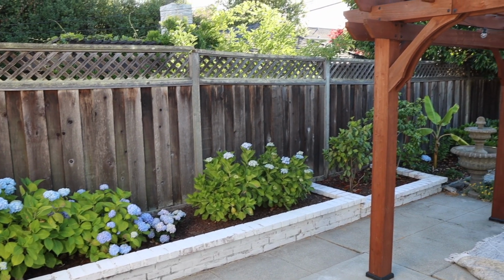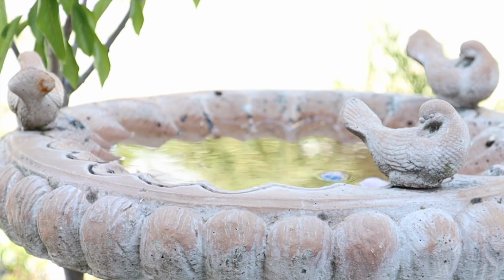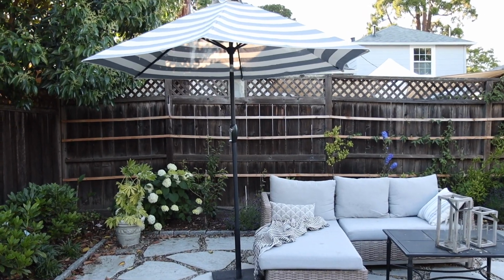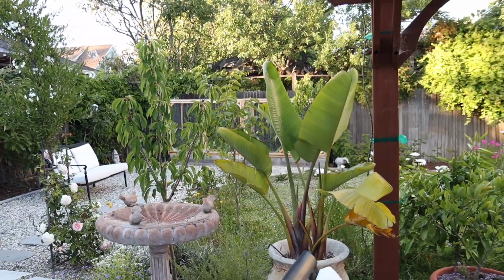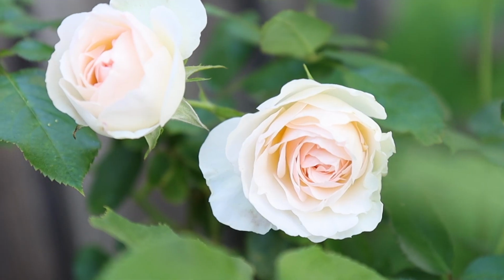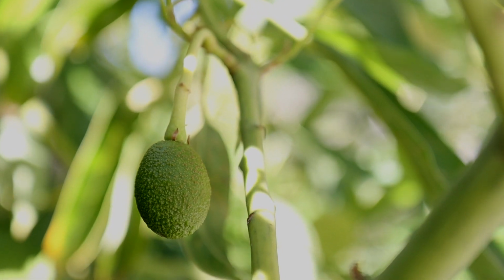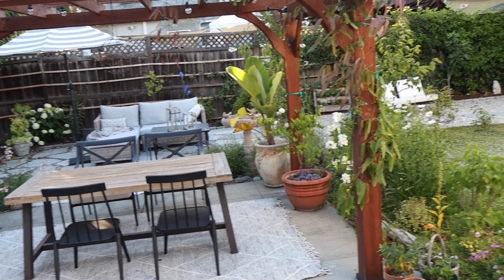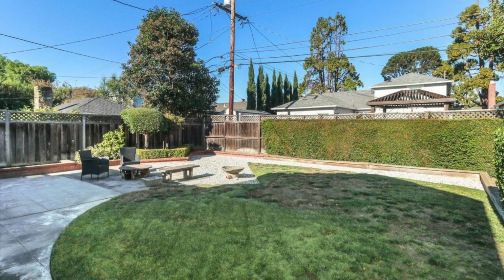Summer Backyard Garden Tour | Roses, Tropical Fruits, Cut Flowers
I'm sharing what my backyard garden looks like in the summer. I'm located in San Francisco Bay Area, Northern California  - Agriculture zone 10a or 9b. So I consider it as a warm zone garden.

It's been 2 years since we started serious gardening. I'm sharing a garden tour of my backyard which is our oasis during this quarantine "new normal" life. Hope you can take away with some ideas and inspirations for your own garden!

Some plants shared: David Austin roses, new dawn, eden rose, white eden, earth angel annaebelle, mock orange, tropical plants, cherimoya, avocado tree,  kurapia grass cover, etc.